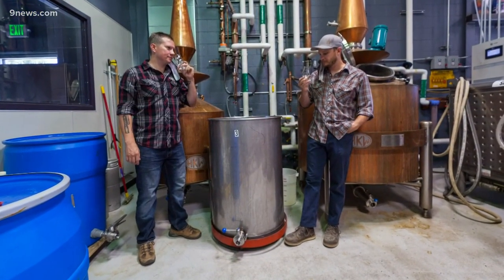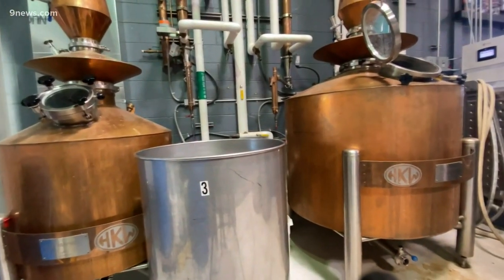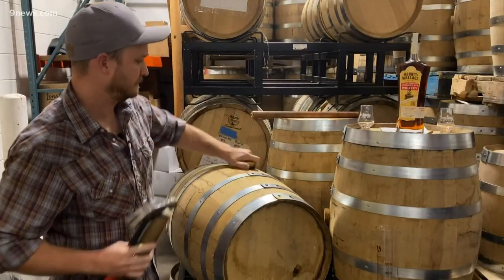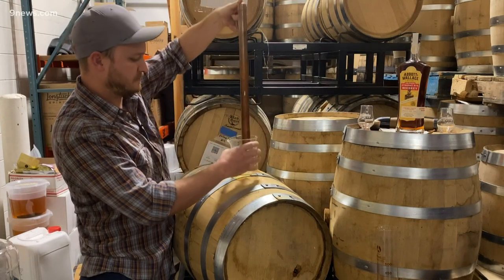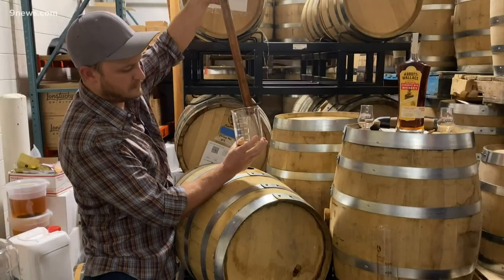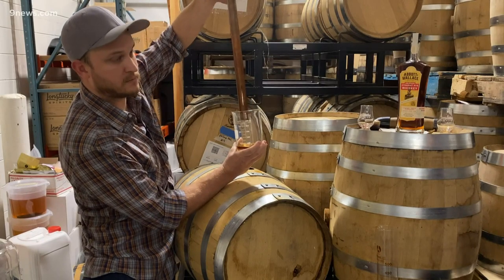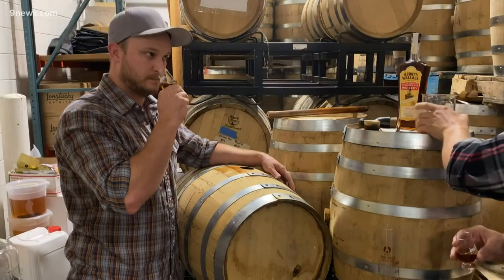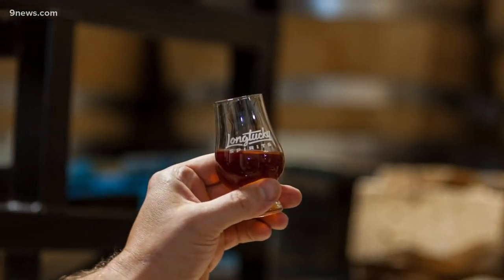How whiskey is made at Abbott & Wallace Distillery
Colorado is making a name for itself when it comes to craft spirits, especially whiskey. Here's an inside look into how whiskey is distilled at one Longmont business

9NEWS (KUSA) is located in Denver, Colorado